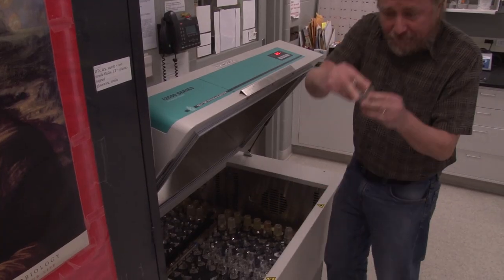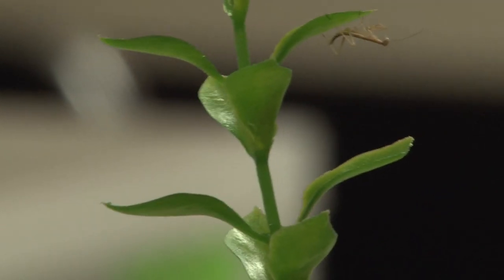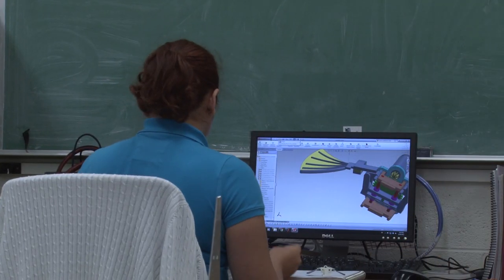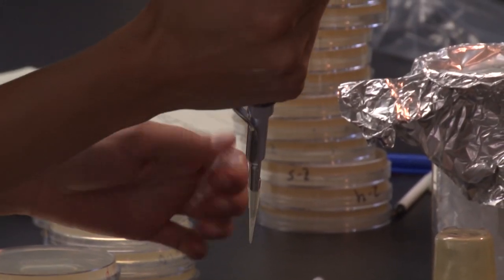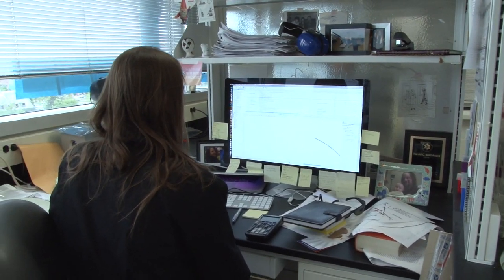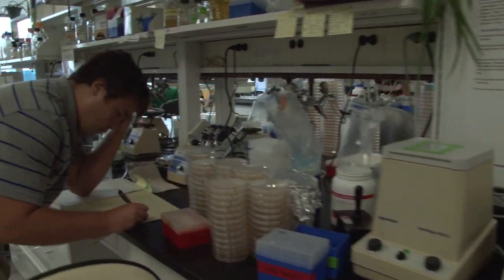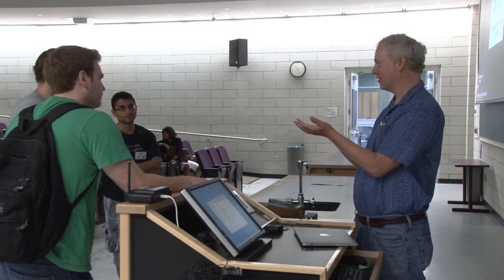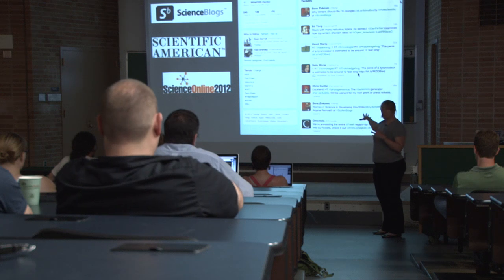What is BEACON?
Introducing the BEACON Center for the Study of Evolution in Action - our mission, science, and education.